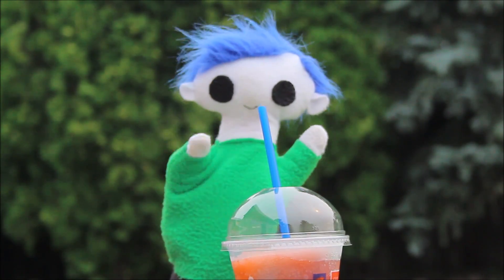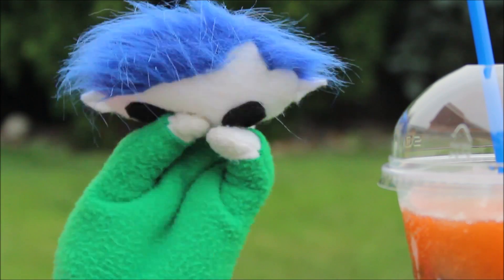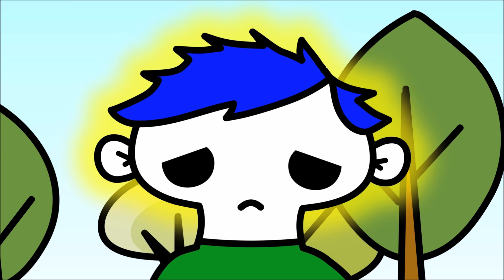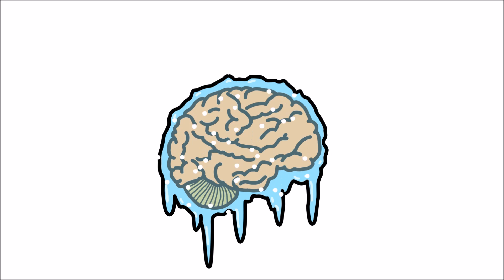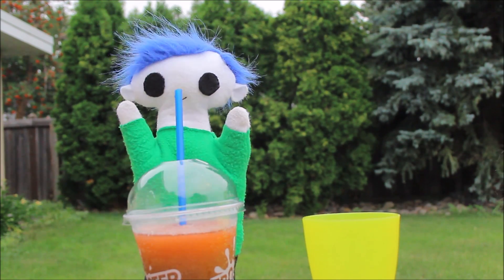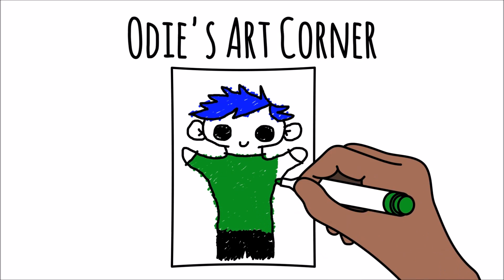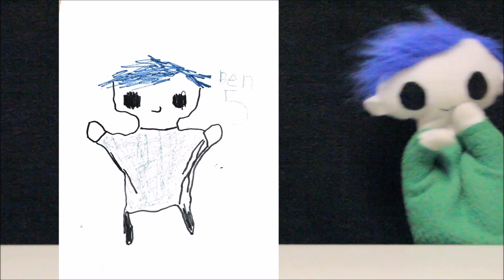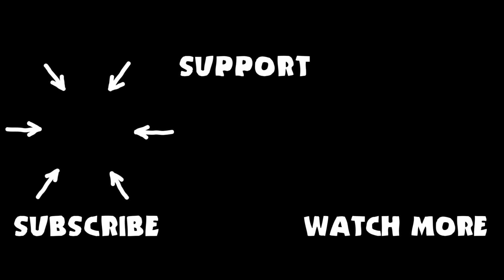Why Do We Get Brain Freezes? | Science for Kids